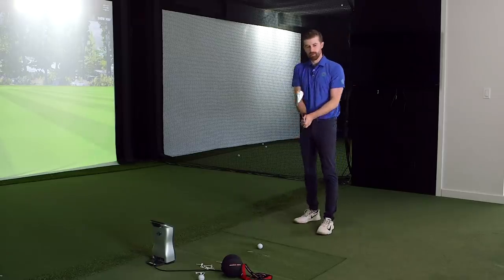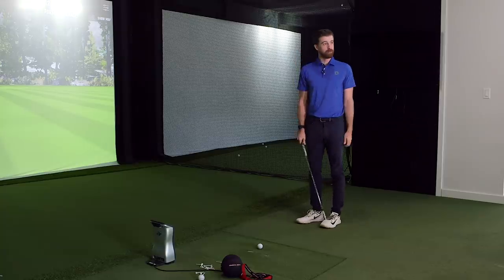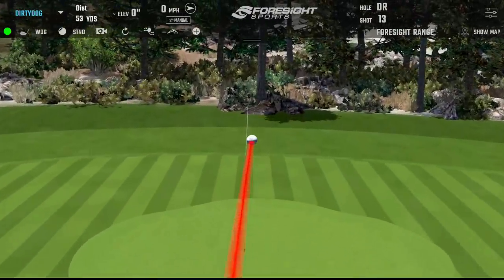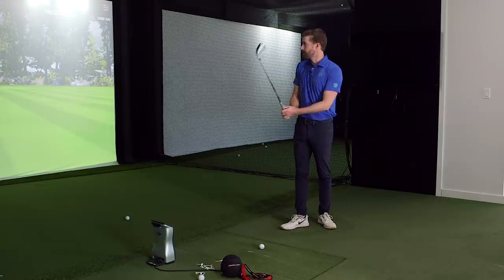Smart Ball // BEST TRAINING AIDS IN GOLF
In our first episode of the "Best Training Aids in Golf" series, we discuss one of our favourite training aids ever: The Tour Striker Smart Ball. See how this simple device can help you with connection, sequencing, strike pattern, face control and more!

0:00 // How does it work
5:38 // Baseline swings
7:43 // Smart Ball Training with wedge

11:43 // 7 iron
14:26 // Summary